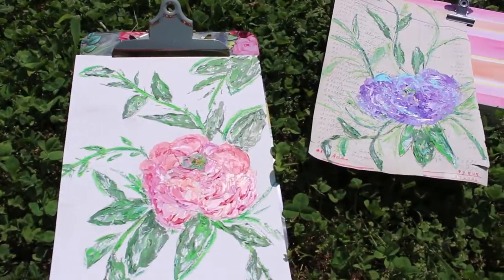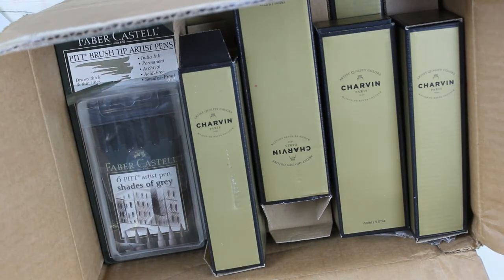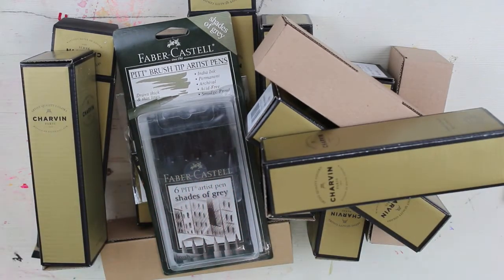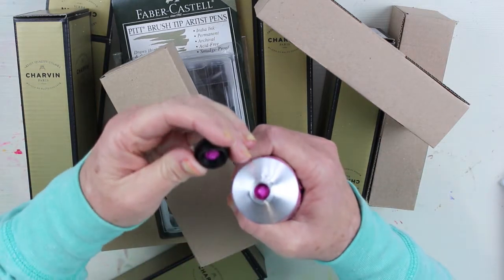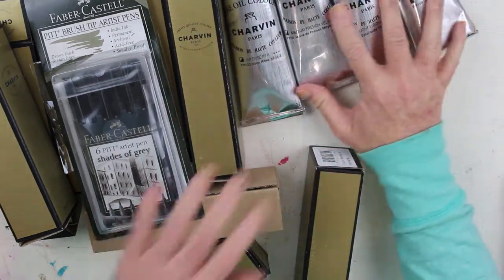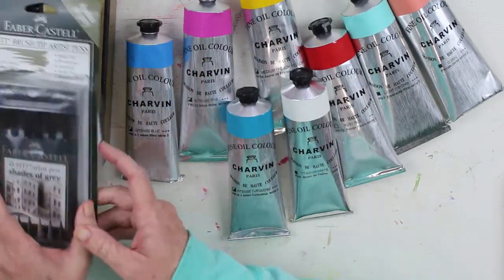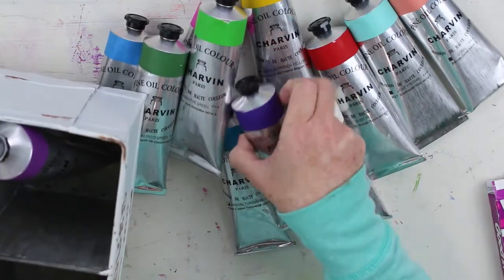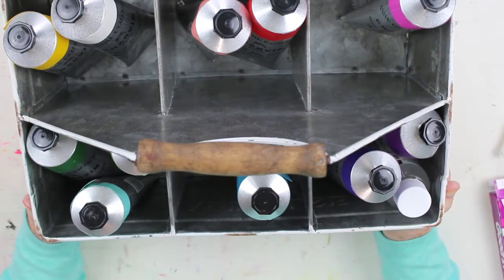Charvin Oil Paint Haul....and What I Created From Them!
Hi Ya'll! I am so excited to share my first haul of oil paints! I created two pages from them, and have fallen in love!

I'll be sharing my journey here on YouTube of dipping and dabbling in this creative medium. My grandmother was an incredible Artist and her favorite medium was oils.